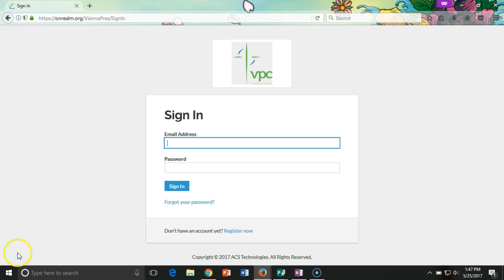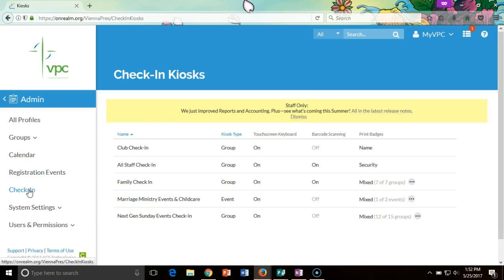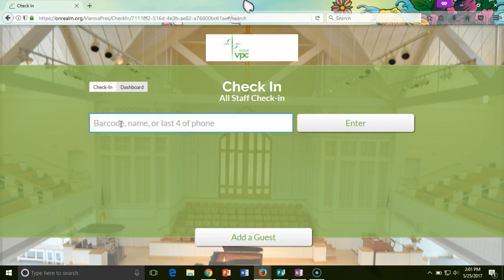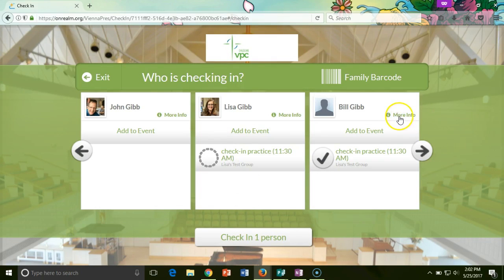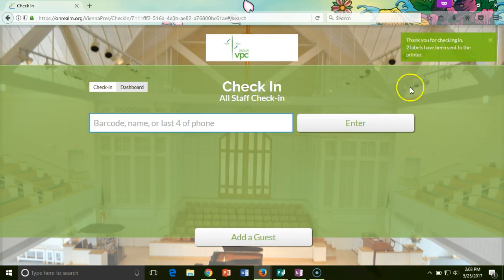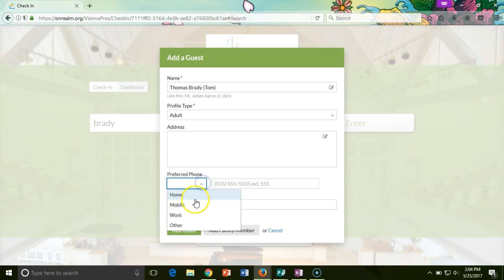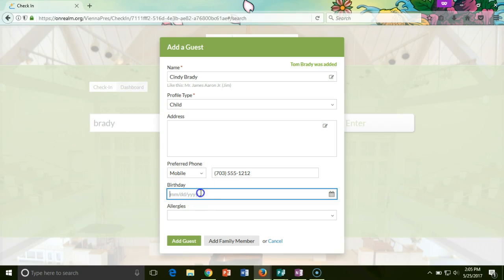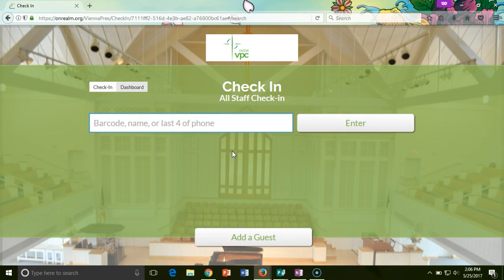Running An Assisted Admin Kiosk